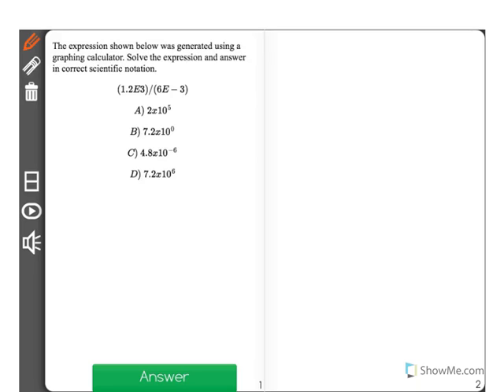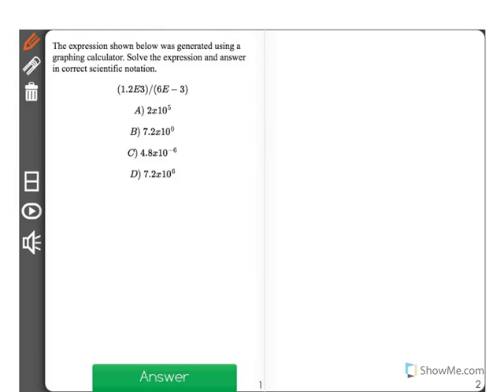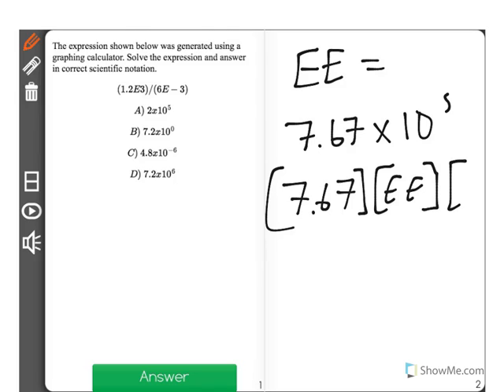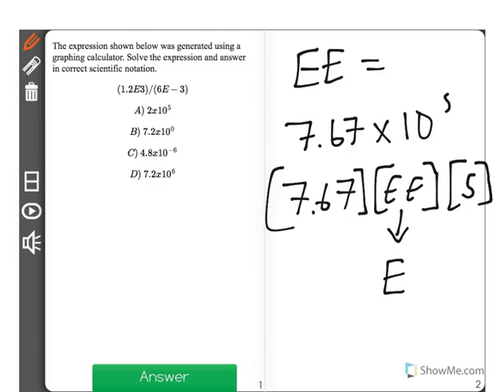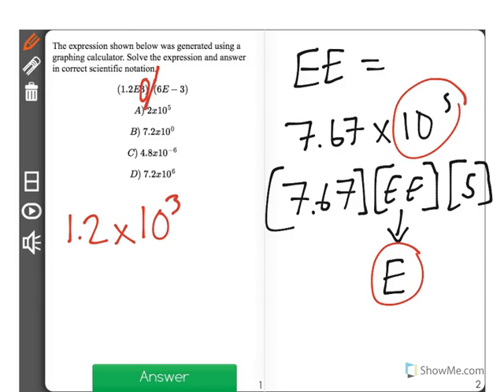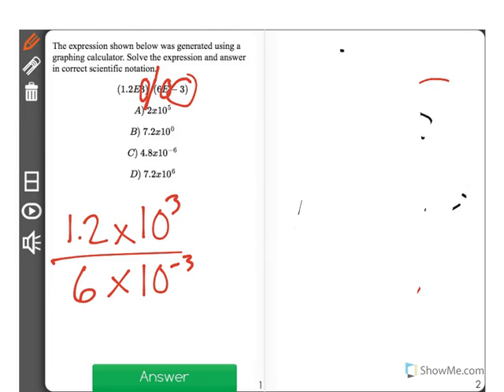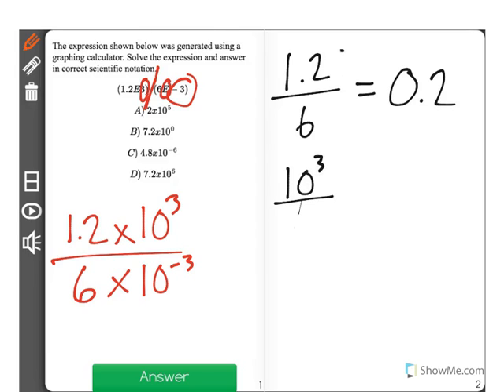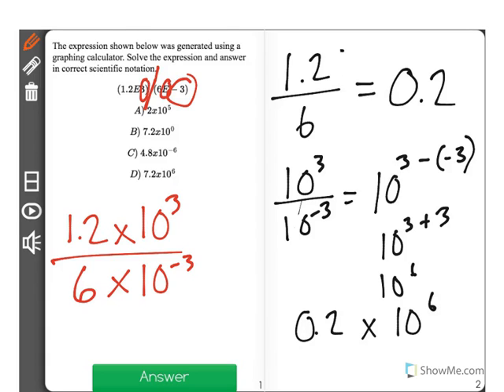[8.EE.4-2.0] Operations in Scientific Notation - Common Core Standard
Interpret scientific notation that has been generated by technology